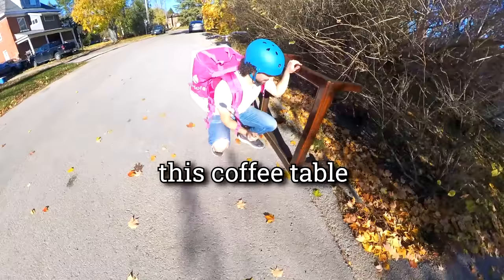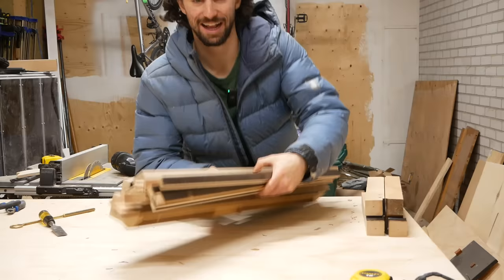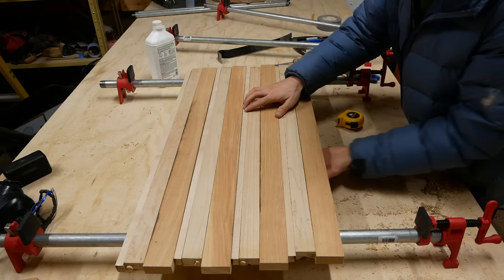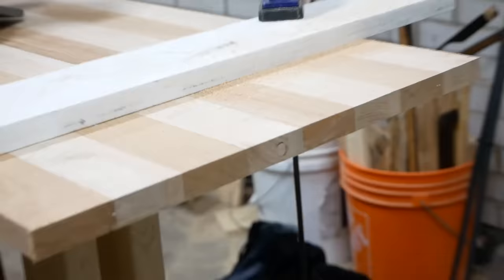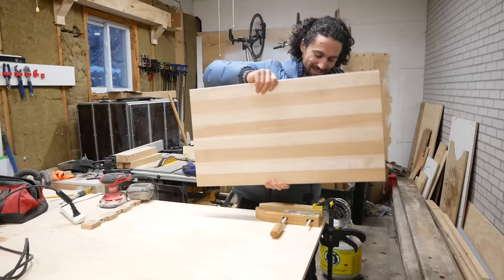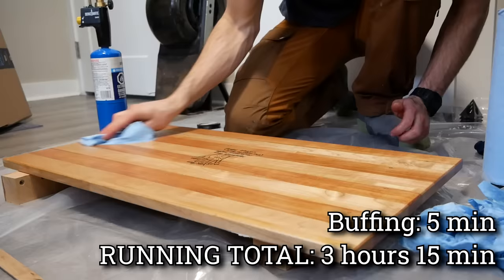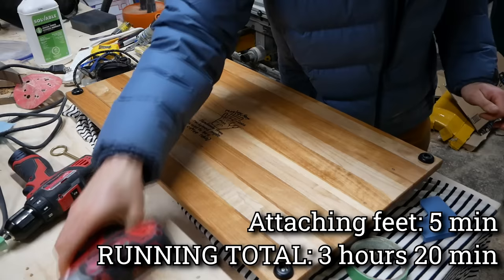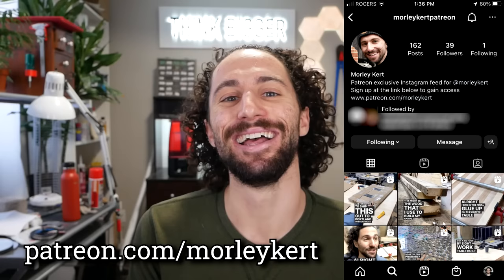Turning a Free Coffee Table into a $270 Charcuterie Board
I made this $270 charcuterie board from an old coffee table that I found on the side of the road!

THINGS I USED IN THIS VIDEO:
Milwaukee M12 Cordless Drill/Driver and Impact Driver
DEWALT 10-Inch Table Saw
VEVOR Thickness planer
Bessey pipe clamps
Milwaukee Random Orbit Sander
RYOBI Cordless Circular Saw
RYOBI 4Ah High Performance Batteries
Makita Compact Router
Bernzomatic TS8000 Torch
Worx MAKERX Cordless Wood Burner

Hexagon light feature - Nanoleaf Elements

OTHER TOOLS I LIKE TO USE:

MUSIC (in order of appearance):

Beverage by Dylan Sitts
RP001 by Pableno
Ogonblick by Jones Meadow
Lost in Translation by Wendy Marcini and Elvin Vanguard
12th Floor Party by Jules Gaia
Kermanshah by El Flaco Collective
Maiden Voyage by Duke Herrington
The Cast by Wendy Marcini
Spotlights by Rospigg
Handbag Dance by OTE
Backseat Rider by Lupus Nocte
Funky Jam by Gloria Tells
Stays The Same by Gloria Tells
I'm a Dynamite by Harvio
New Dawn is Rising by Stonekeepers
rooibos by bomull
Playtime by Margareta
Singularity by Lagua Vesa
Give It to Me Funky by House Of Say
Spotlights by Rospigg
Outside the Line by Margareta
Second Soul by Beautiful Minds
Transgression by Jones Meadow
Just Feels Right by Sarah, the Illstrumentalist